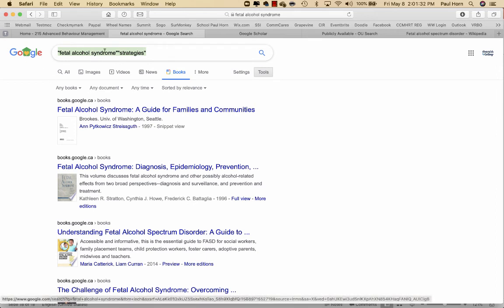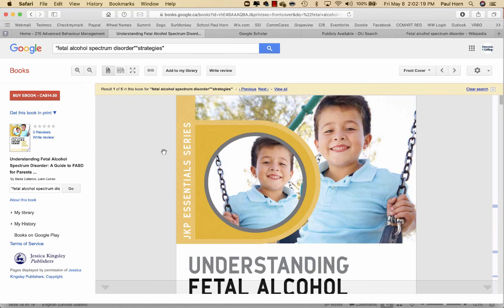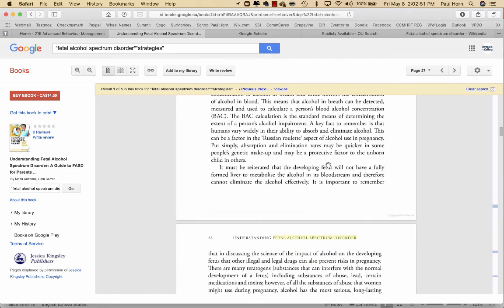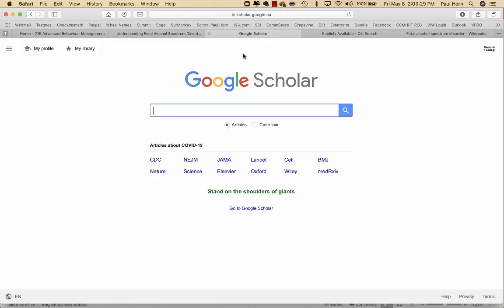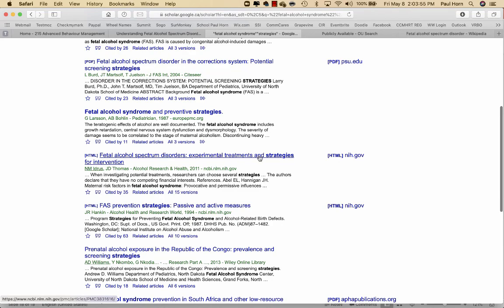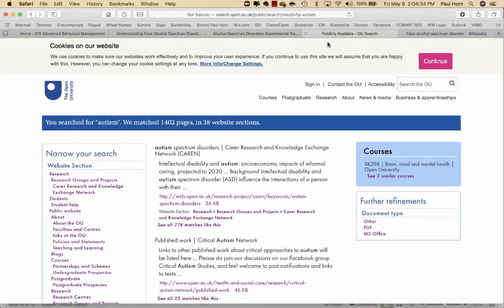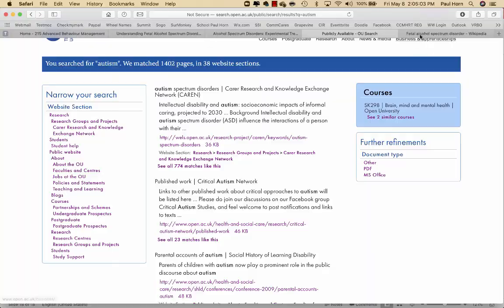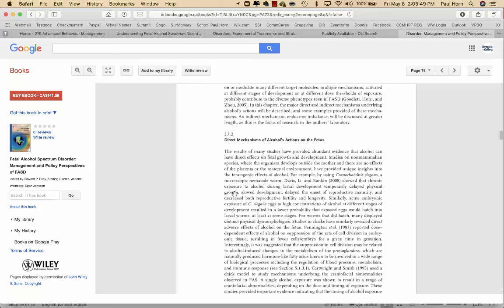How to Find Sources